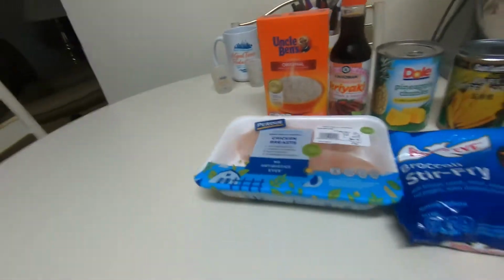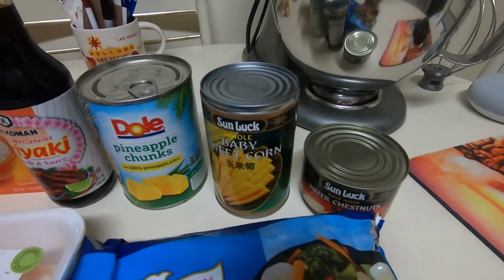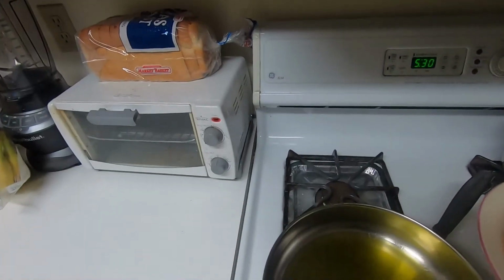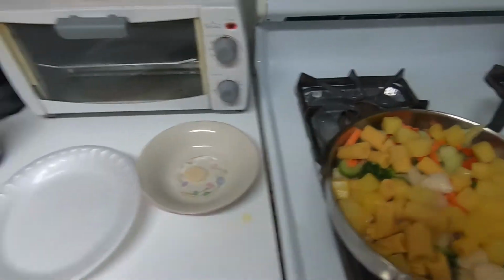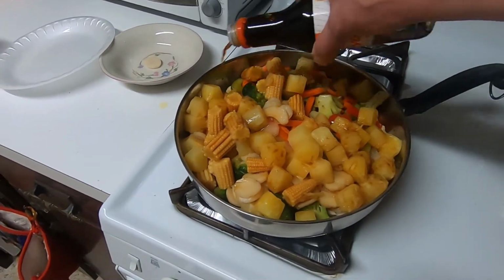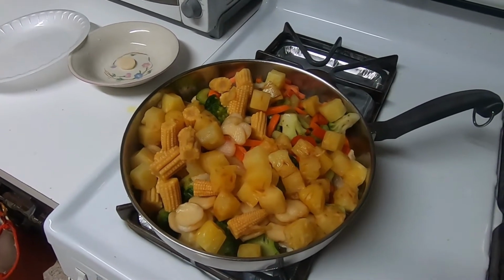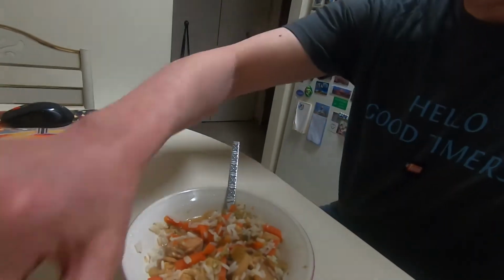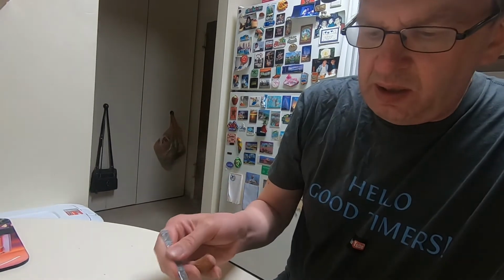Cooking with Drew Chicken Stir fry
I make my own version of chicken stir fry

   Track description:  Wonderful tropical collaboration by MusicbyAden & Jurgance.

Moods:  Bright, Positive, Uplifting

Tags:  edm vacation uplifting uplift dance dancing tropical house electronic positive optimism electronica light summer optimistic travel bright
Author / Artist:  MusicbyAden & Jurgance
Duration:  03:22
BPM:  100
WAV quality:  44.1 kHz 16 bit (stereo)